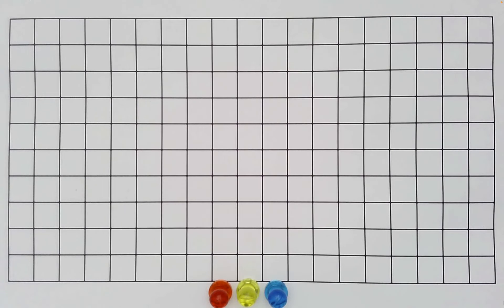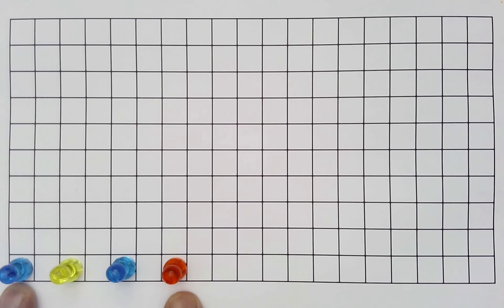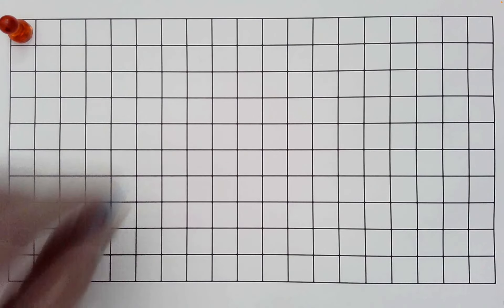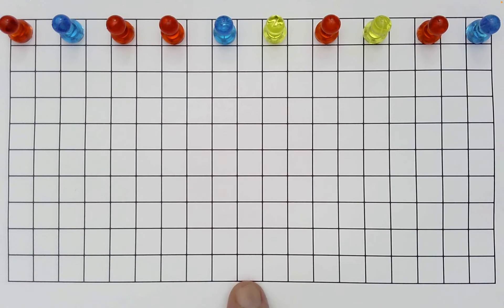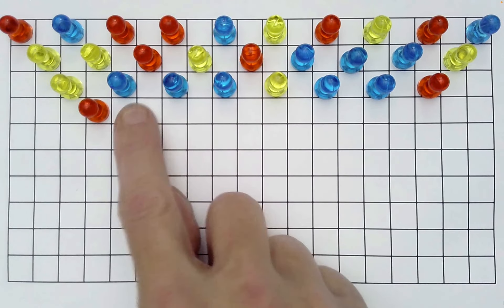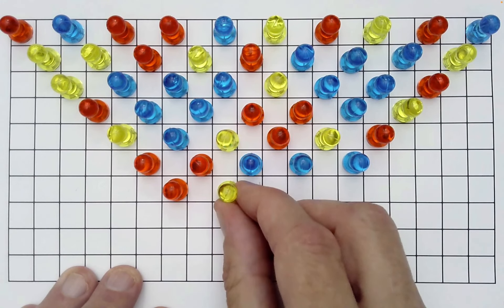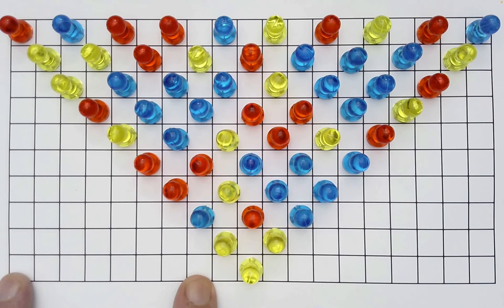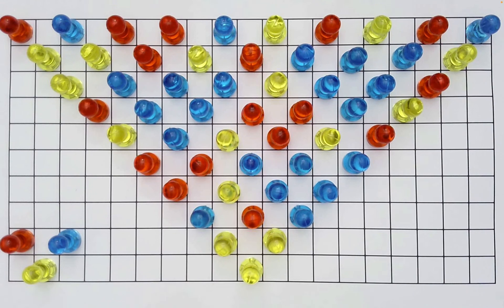Correctly PREDICT the Final Color—EVERY Single TIME! (Math Card Magic 💎)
This effect can be performed using a deck of cards. But you would certainly need more than one deck. Furthermore, the amazing mathematical principle behind this effect can more clearly be demonstrated using Red, Yellow, and Blue cards—or, in my case, magnets.

Here is a link to the published article by Ehrhard Behrends and Steve Humble (referenced in this video) that explains the underlying mathematics for this Triangle Mystery:

Also, here is a link to the 10 X 19 grid I used in my presentation that you can download (if you would like):